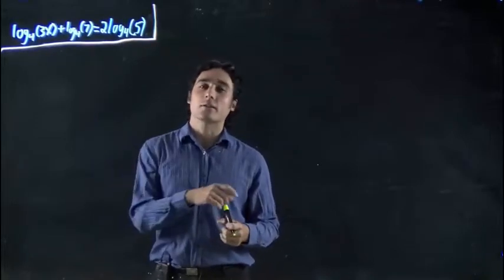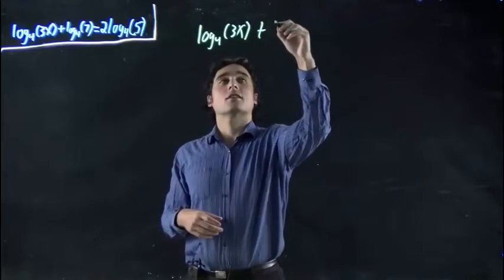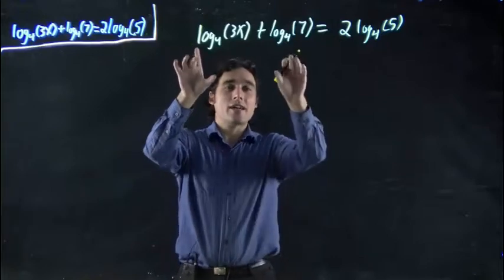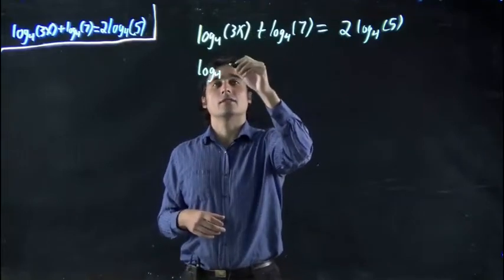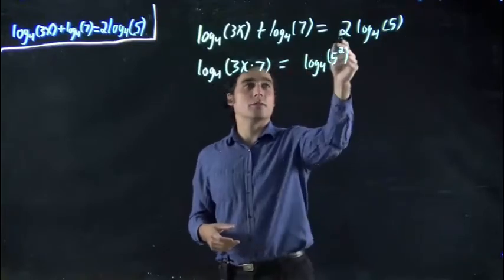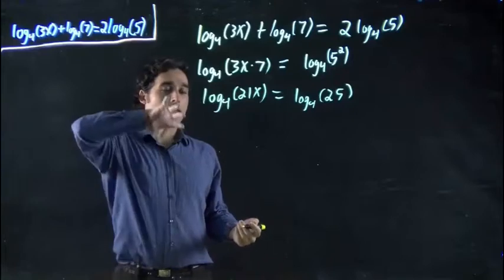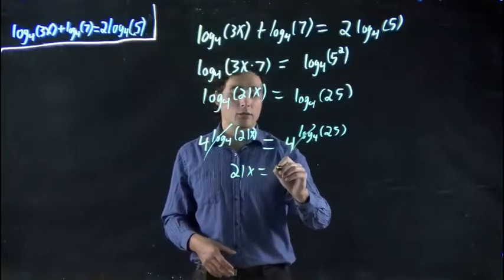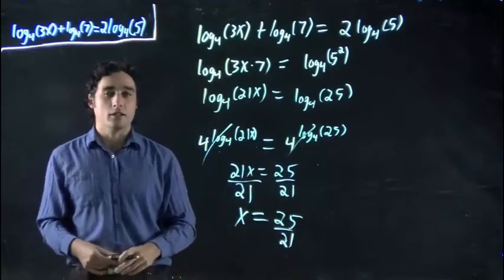Solving a logarithmic equation (1)